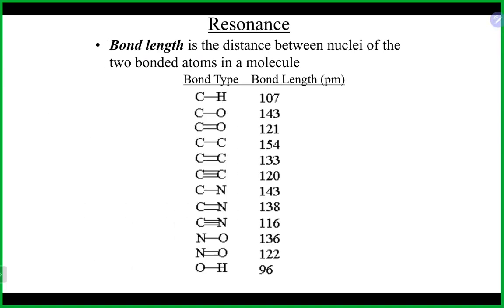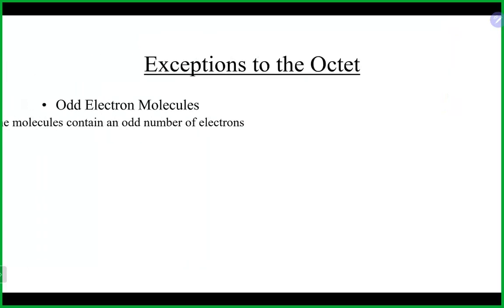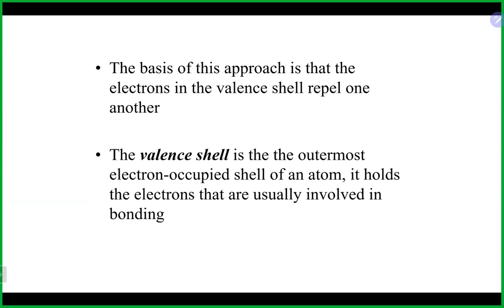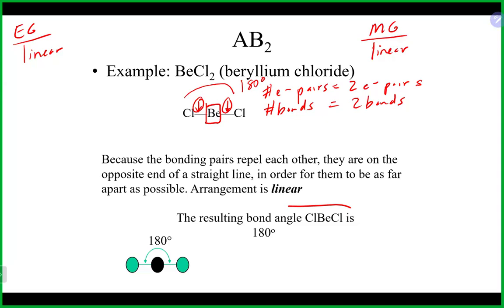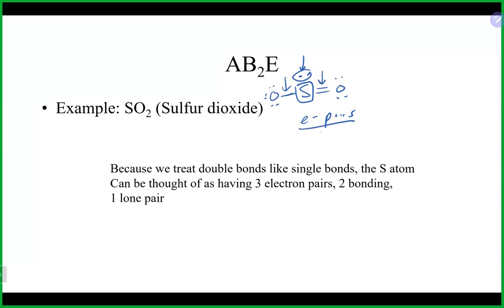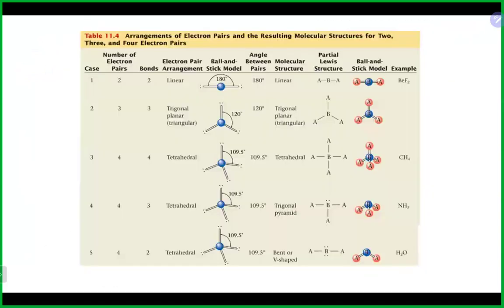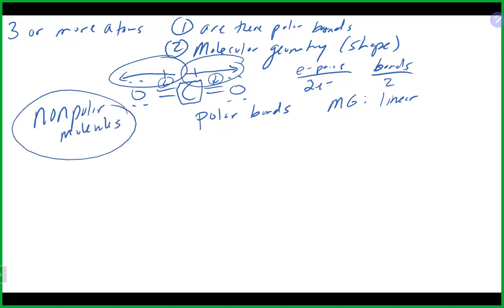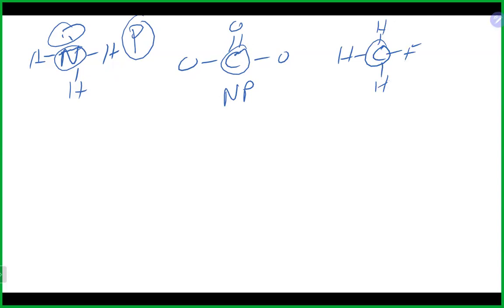Chem 3 Lecture 10/2/24 Part 2 (Ch 12)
We lectured on Ch 12 (resonance, bond length, bond strength, geometry, VSEPR, molecular polarity)